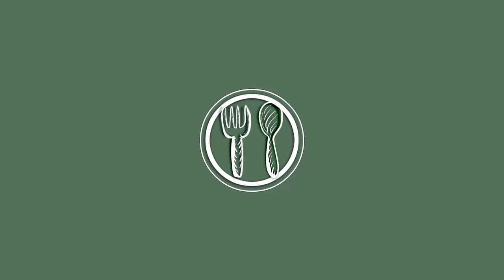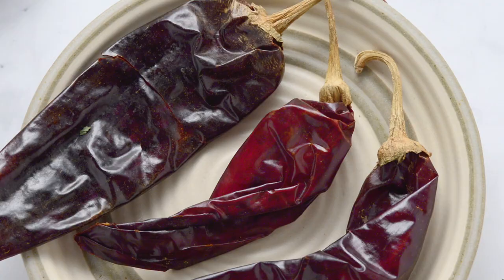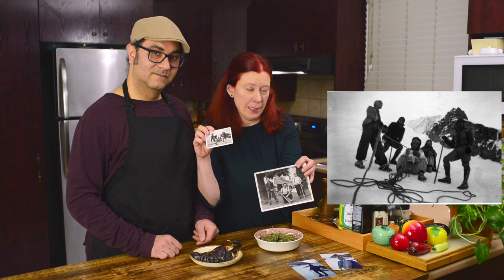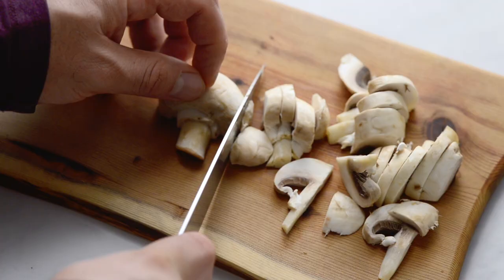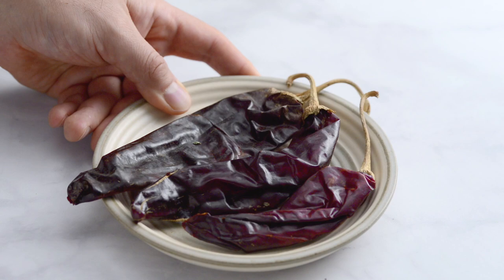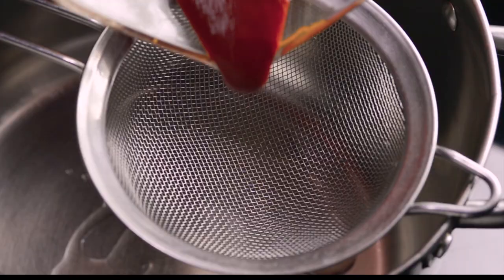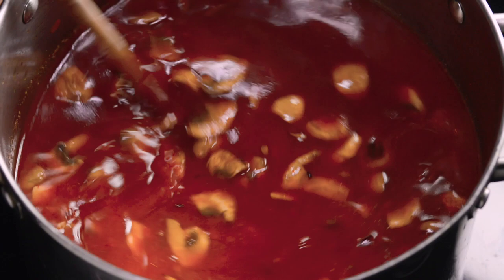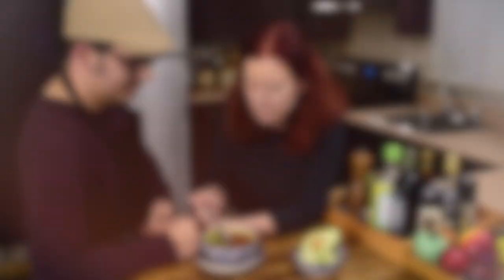Mexican Chili Guajillo Mushroom Soup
This hearty rustic Mexican Mushroom Soup recipe is made with Guajillo chiles and epazote. Guajillo Mushroom Soup came from the mountains of central Mexico, where it's a popular market food, sold at the stalls as a satisfying, filling meal. Guajillo peppers give the soup a deep flavor that is spicy, but not hot.

Ingredients

● 3 lbs (1.8 kg) white mushrooms
● 2 tbsp light cooking oil
● 1 onion
● 2 garlic cloves
● 3 guajillo chillies peppers
● 1/2 cup water
● 1 can of tomatoes (28 oz / 796 mL)
● 8.5 (2 L) cups chicken broth*
● 1 handful of dried epazote†
● Salt
*You can use vegetable broth
† Substitute with dried bay leaves or fresh rosemary

Directions

- Rinse your mushrooms well, but do it quickly.
- Don't leave them to soak because they absorb water.
- Spread them out on a tea towel and let them dry for a couple of minutes.
- Slice the mushrooms.
- You'll need to cook your mushrooms in batches, adding more oil to the pot each time.
- Add oil to a hot frying pan, and add the mushrooms.
- Cook the mushrooms on high for about 2 minutes, until they are browned.
- Put the mushrooms aside in a bowl for later.
- Slice an onion.
- It doesn't matter how you chop it, as you'll be blending it later.
- Add oil to a pot on medium heat.
- Add the onion and cook, stirring occasionally, until it is soft and translucent and the edges are beginning to brown, about 3 minutes.
- Roughly slice two cloves of garlic.
- Add to the pot and stir.
- Cook for under a minute.
- Slice open each of the three guajillo chiles and remove the seeds.
- This step is important as the seeds have a bitter taste.
- Cook the chiles for about 4 minutes, until they turn a deep red.
- Add salt and stir, then add a half cup of water and put the lid on.
- Reduce the heat to medium-low and cook for about 10 minutes, until the chiles are soft.
- Add the mixture to a blender or mix with a hand blender.
- Puree until smooth.
- Add oil to a hot pot on medium.
- Strain the puree.
- Cook for 3 minutes.
- Blend the whole tomatoes.
- You can use a pound of fresh tomatoes instead of canned tomatoes.
- Add to the pot and salt again.
- Cook for 10 minutes on medium, then add the mushrooms.
- If you have fresh epazote, tie it in a bundle and add it now.
- If you have dried epazote you'll add it as the last step.
- You can substitute 3 bay leaves or 1 branch of fresh rosemary for the epazote.
- You would add them now.
- Add the broth to the pot and stir.
- Reduce the heat and simmer on low for another half hour.
- If you don't have fresh epazote, remove the leaves from the dried epazote stalks.
- If you can't find dried epazote you can substitute with bay leaves or rosemary.
- Grind the leaves with a mortar and pestle to make a fine powder.
- Strain out any remaining bits of stalk.
- Check your seasoning and add salt if needed.
- The soup is ready.
- You can serve it with lime wedges and avocado slices.

⏱️VIDEO CHAPTERS⏱️
00:00 - Mexican Mushroom Soup
00:11 - Ingredients list for Mexican Mushroom Soup
00:55 - What are chile guajillo and epazote
01:06- Photos Popocatepetl and Iztaccihuatl
01:24 - Photos Guillermo and his grandfather
01:45 - How to make Mexican mushroom soup
02:28 - Making guajillo salsa
02:56 - How to cut open chiles guajillo
03:44 - Blending the tomatoes
04:00 - Adding chicken stock
04:19 - How to use dried epazote

Photos credits

IztaccAmeca2.JPG
Author: Alejandro Linares Garcia
Changes made to original file

🔥 Social Media🔥